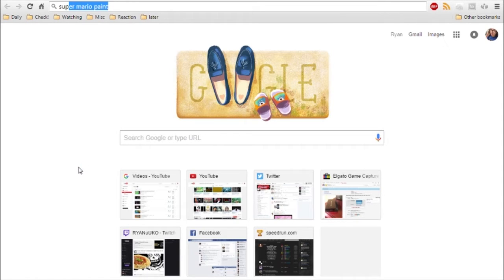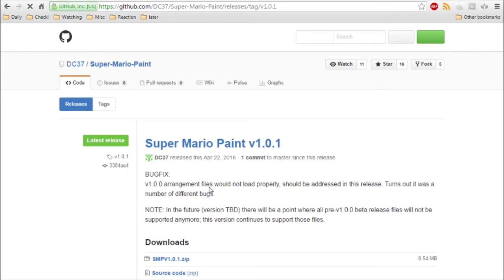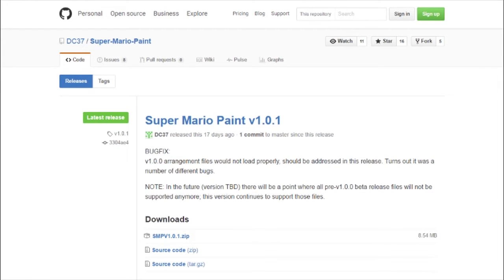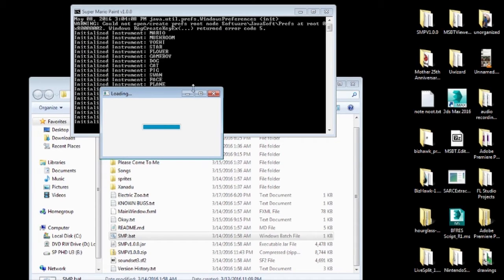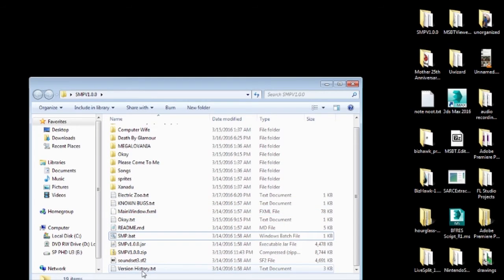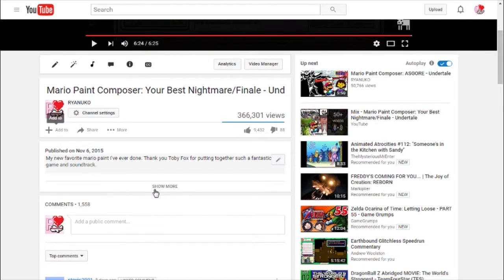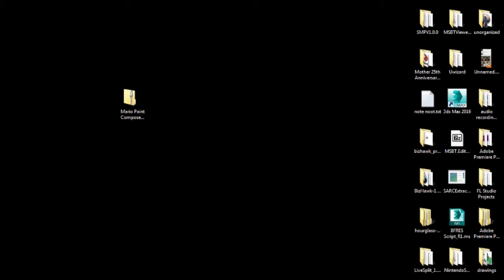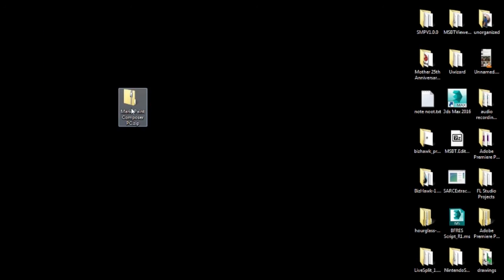FAQ: */||Mario Paint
Three questions I get all the time regarding my mario paint stuff. Hope this all helps!
Note: No longer hosting any kind of downloads under my own videos, or anywhere.